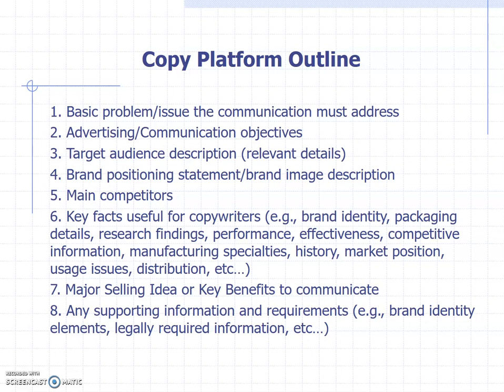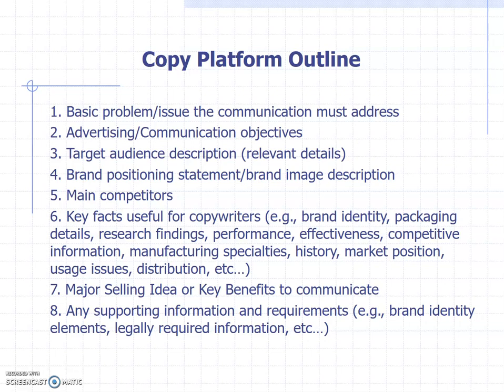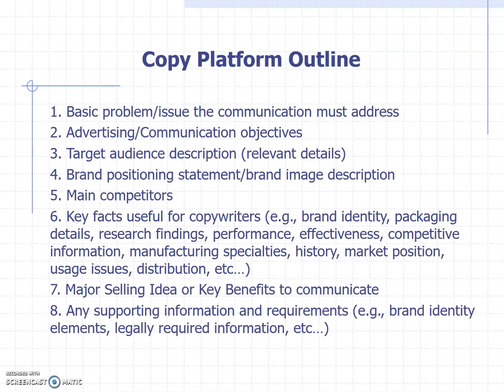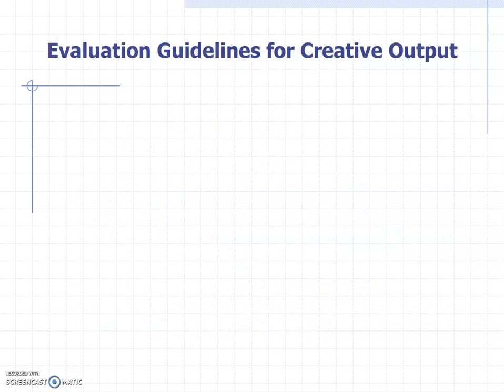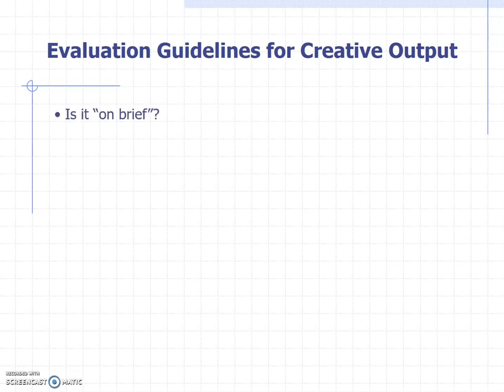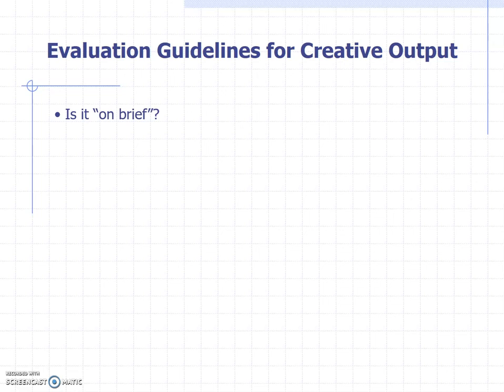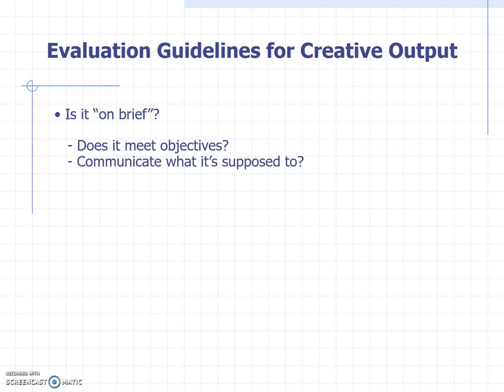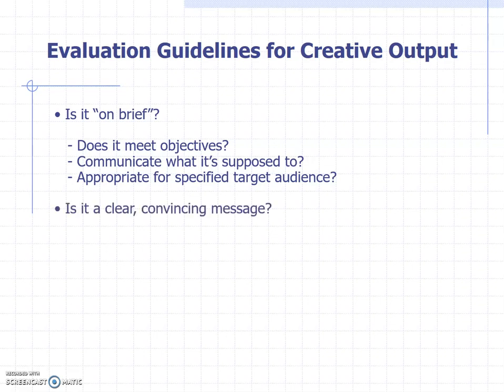BUS 472 Advertising Lecture 6 #6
Narrated PowerPoint presentation of BUS 472 Advertising Lecture 6, "Creative Strategy and Approaches"